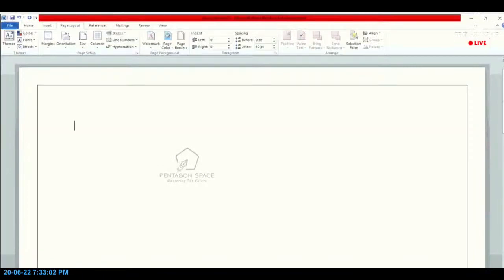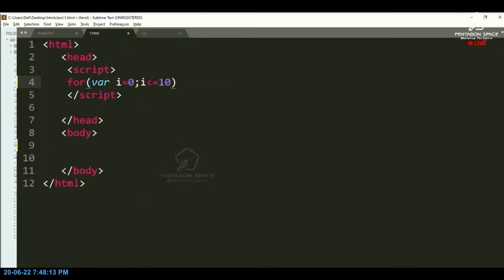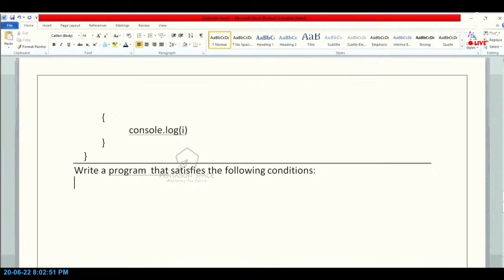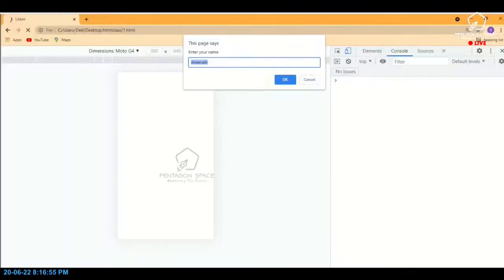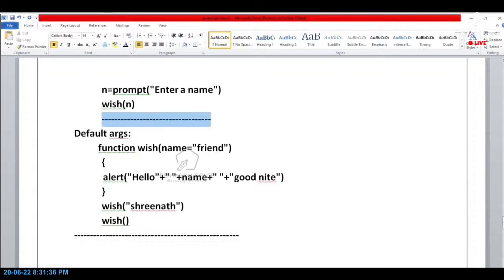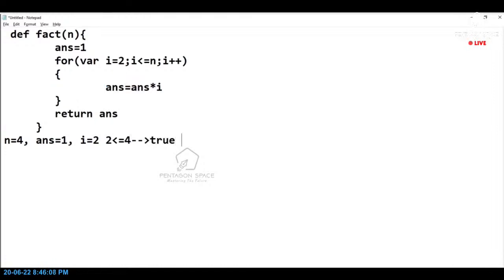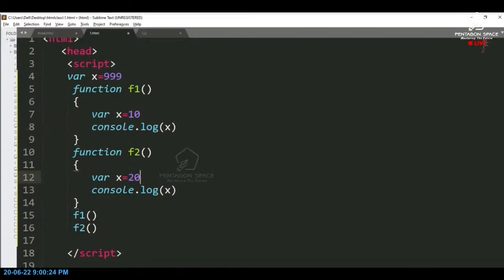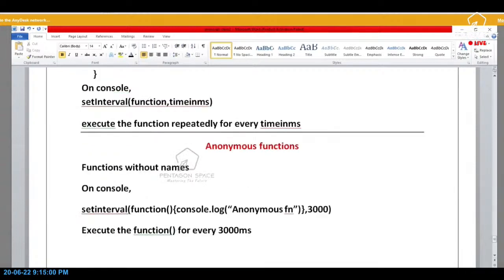JAVASCRIPT CLASS 02